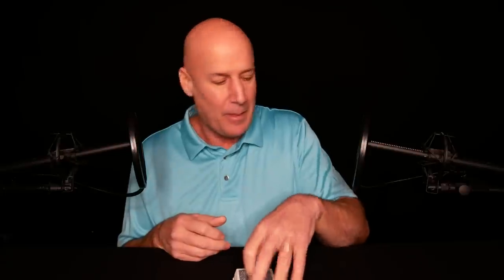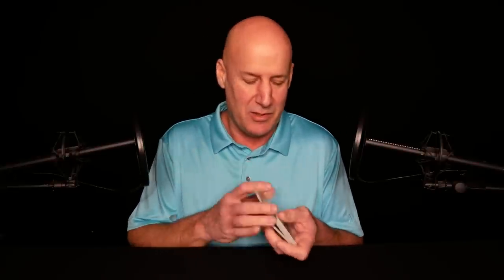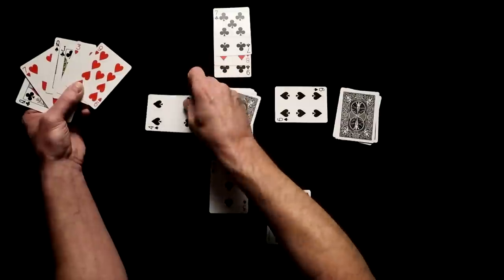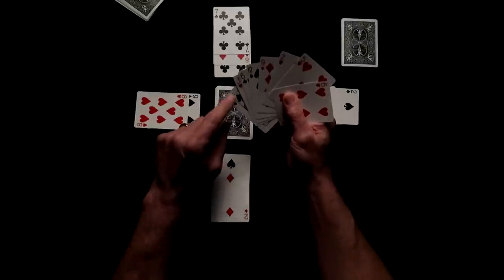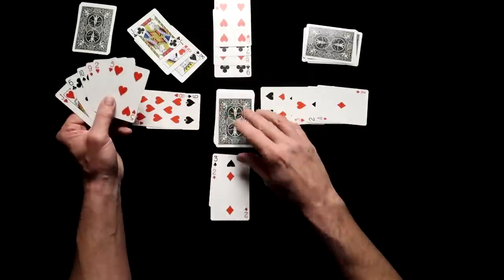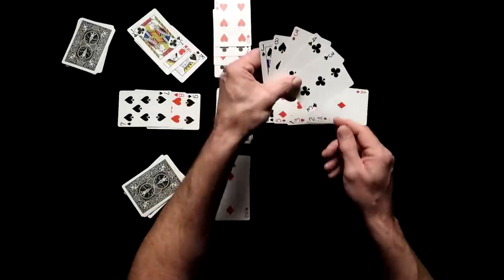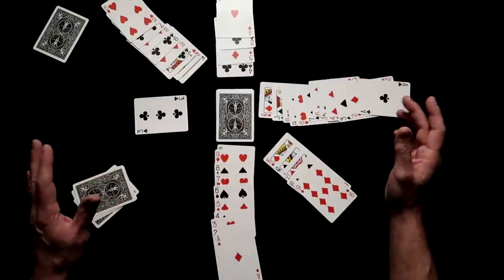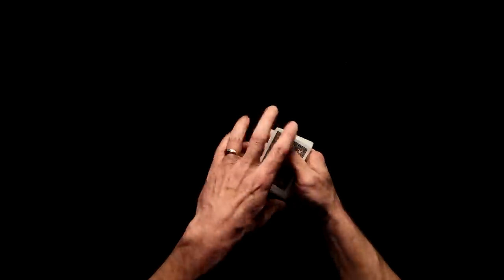ASMR: HOW TO PLAY KINGS IN THE CORNERS (CARD GAME TUTORIAL) SOFT SPOKEN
Hi everyone. In this ASMR video I'll teach you how to play another fun card game called Kings In The Corners. The game is a lot of fun and I hope you enjoy it. Hopefully you can play it with your friends and family. I hope you like the video. Sit back, relax and enjoy. Sleep well my friends. Please wear your headphones or earbuds for the best experience.

For Fan Mail, Gifts and Letters:
Binaural Eats